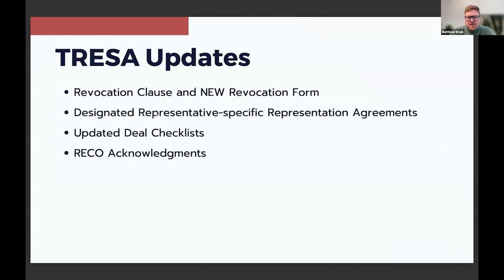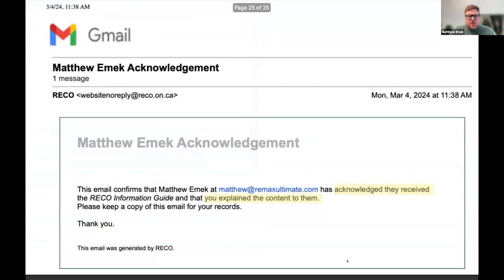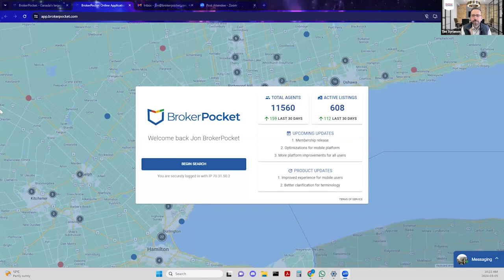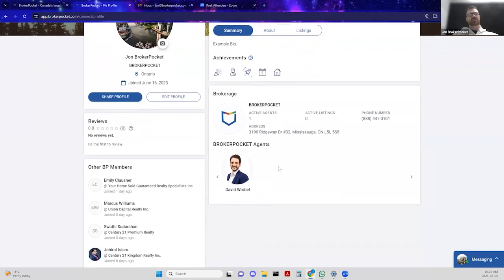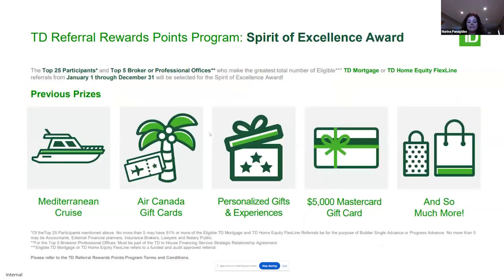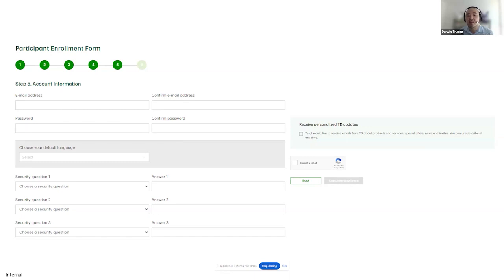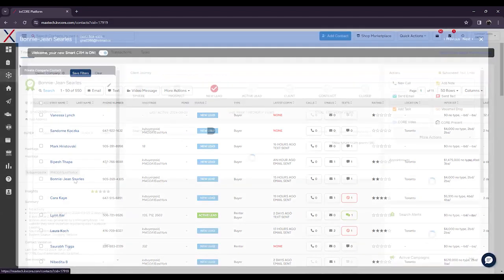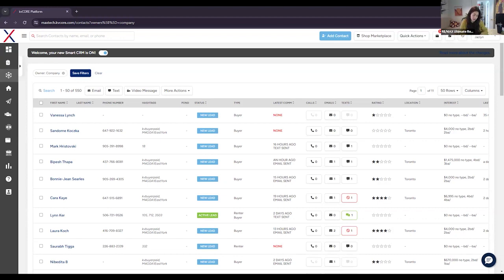Hour on the Market